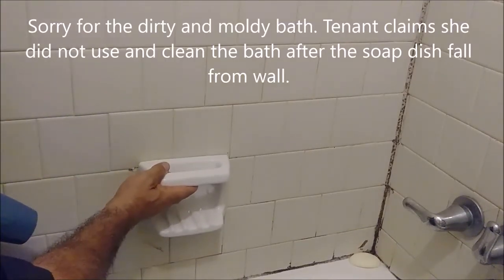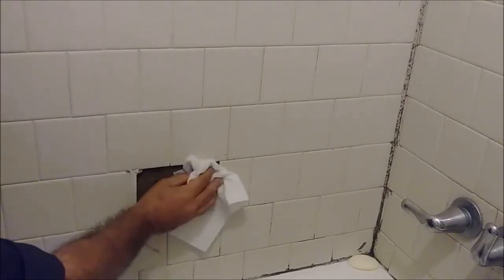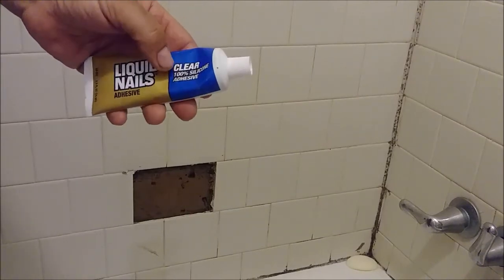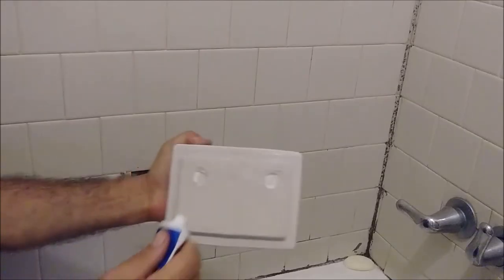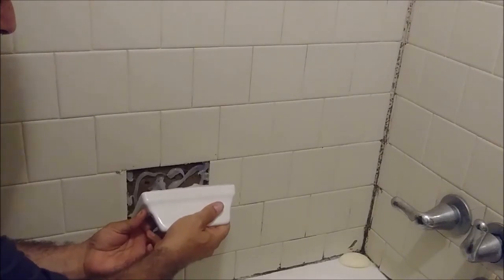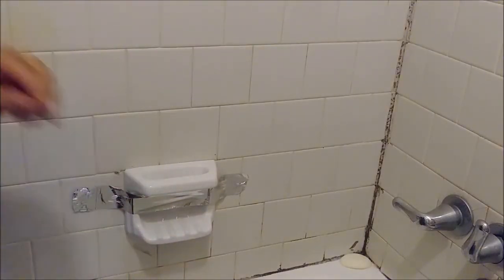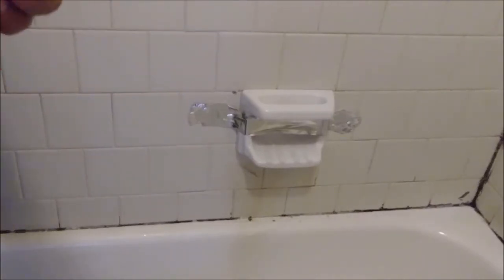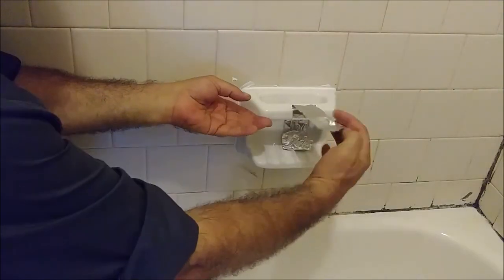How To Install A Ceramic Soap Dish In Tub or Shower Step By Step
This video of How to install or reattach a ceramic soap dish in shower or tub shows the process of installing a ceramic soap dish in tile tub or shower that will last for long time.
White Ceramic Soap Dish In Tub or Shower =
liquid nails silicone adhesive clear =
GE advanced silicone 2 kitchen & bath sealant caulk white=
Amazon Deals: